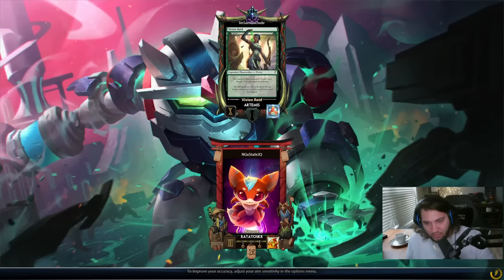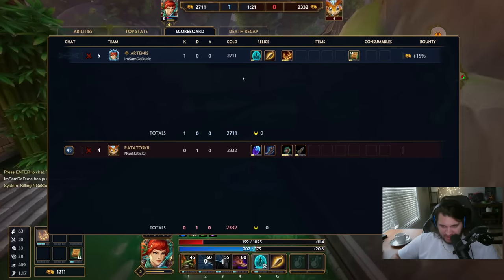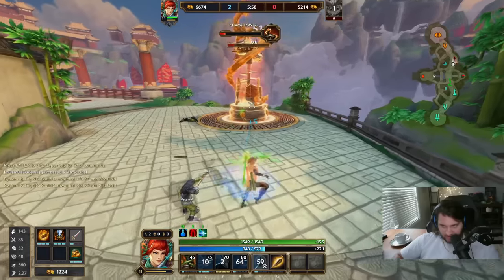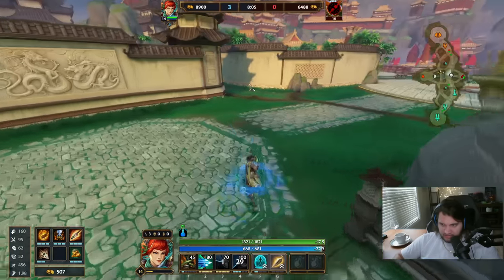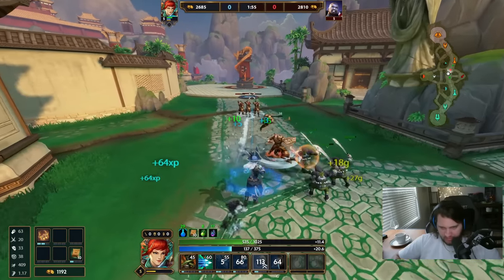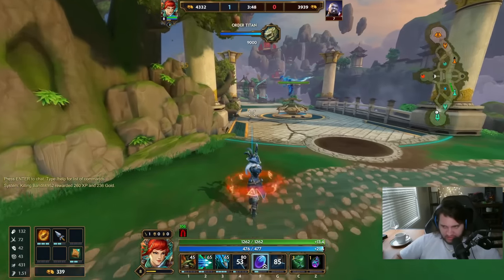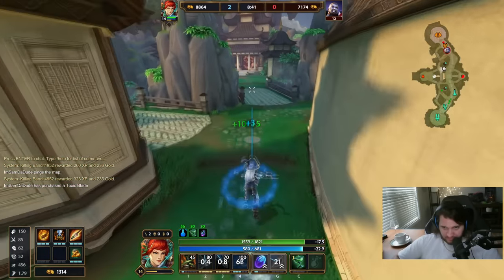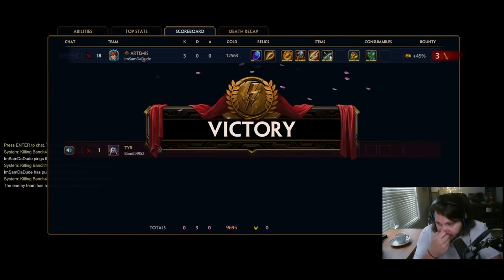SILVERBRANCH IS A 200+ POWER ITEM NOW! (INSANE BUFF)